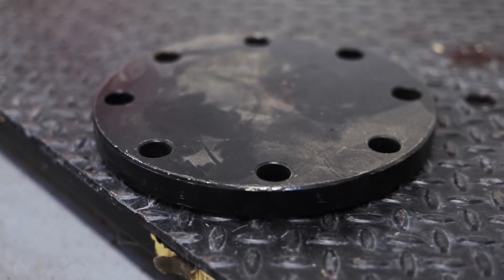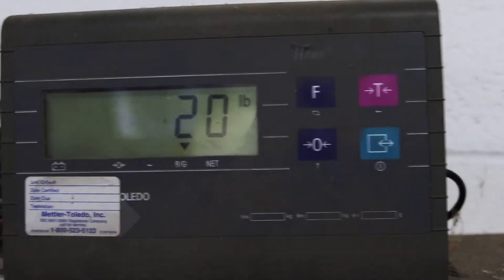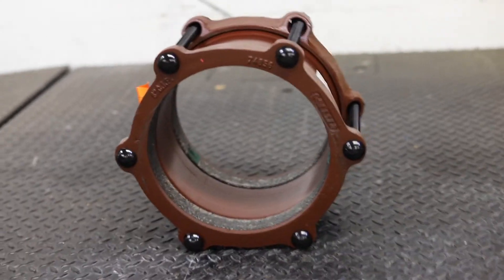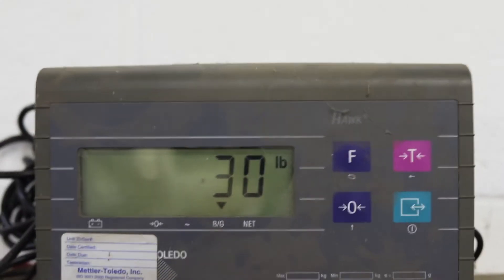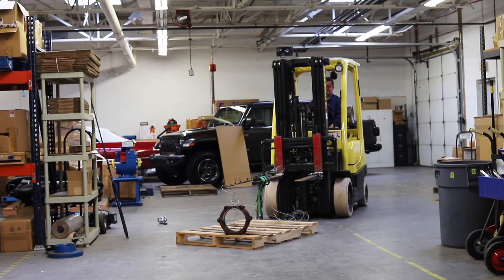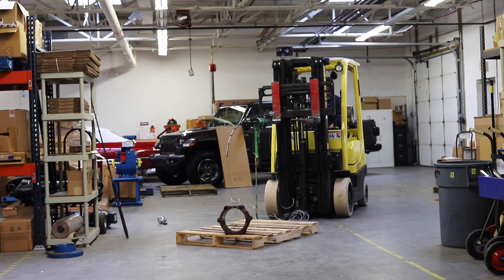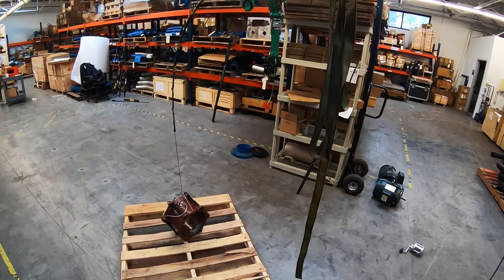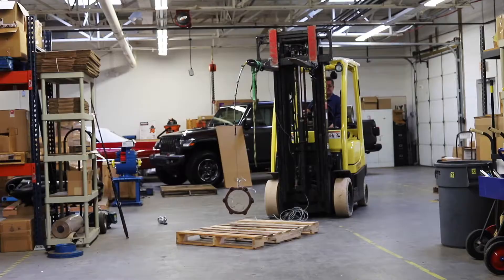Coastal 30lb Roller Rod Deadlift Test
Deadlifting 20 & 30lb weights with the 30lb roller rod from Coastal Fishing. Check out how the rod actions move lifting these weights.